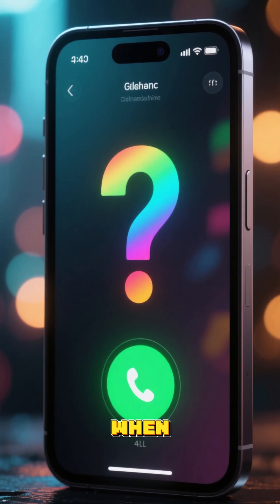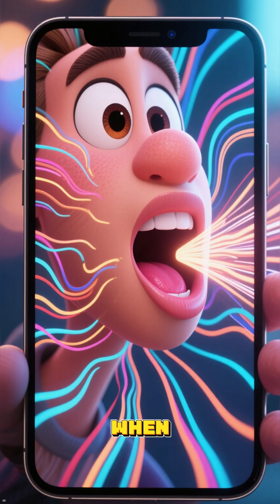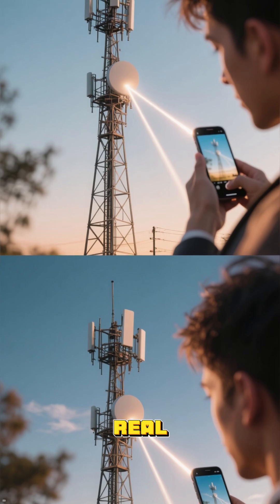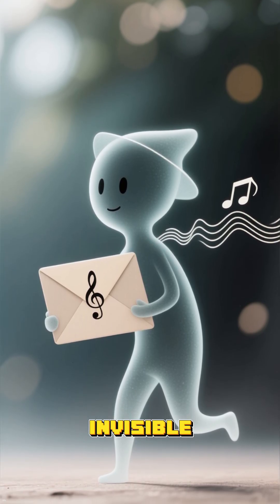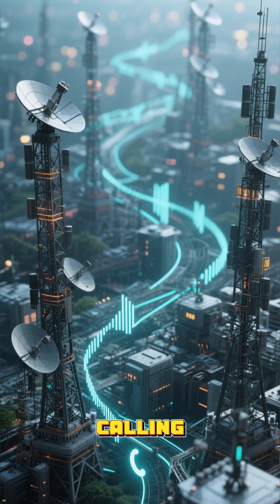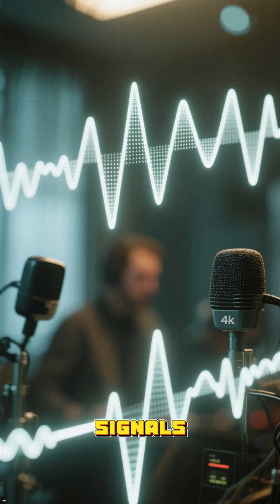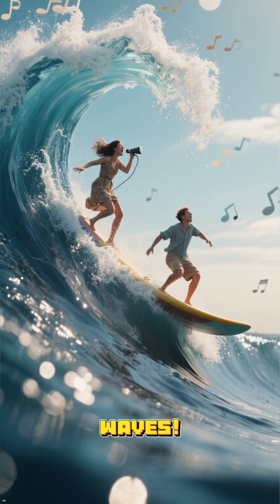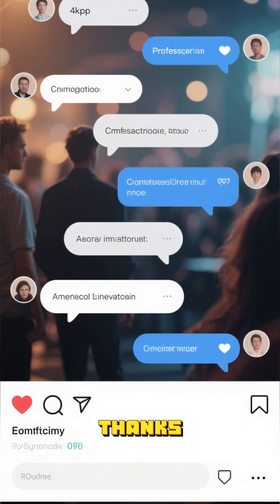How Phone Calls Actually Work | Explained Simply! 📞📡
Every time you press that green call button 📞, your voice travels miles through invisible waves!
But how does your phone actually send your voice to someone on the other side of the world? 🌍

In this short explainer, you’ll learn:

How your voice turns into electrical and radio signals ⚡

How cell towers and satellites transmit those signals 📡

How your friend’s phone turns them back into sound 🔊

It’s everyday tech made simple — the science behind every phone call you make!

how phone calls work, how does phone calling work, how do phones communicate, mobile network explained, smartphone calling technology, how cell towers work, how your voice travels through a phone, how phone signal works, phone communication system, how do mobile networks connect, what happens when you make a call, telecommunication explained, phone call process step by step, everyday tech explained, smartphone basics, how calling works in mobile, how does a mobile call reach another phone, how do signals travel in a phone call, how cell phones transmit voice, simple tech explanation